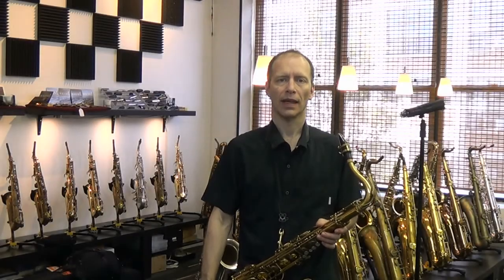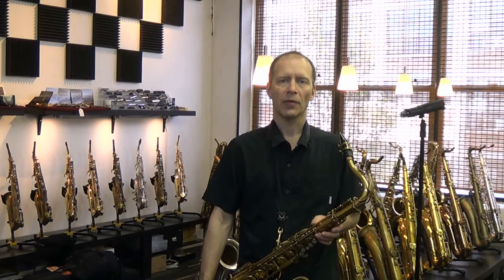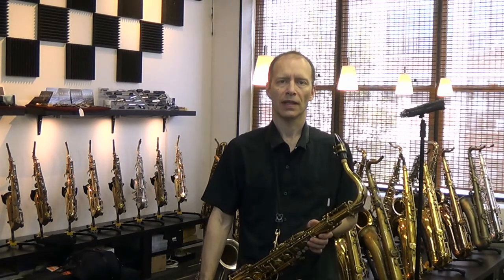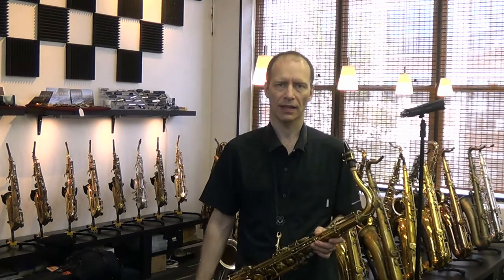Selmer Mark VI 166xxx tenor sax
Kim Bock at KB Saxophone Services demonstrates a Selmer Mark VI tenor saxophone s/n: 166xxx.

**For best sound quality, please select HD as your video quality setting. **

Kim Bock was playing on a TM Custom EB Otto Link 7 with Rigotti 4M reed, then on a Florida Link 7 with Rigotti 3.5M reed. Using Silverstein classic ligatures.